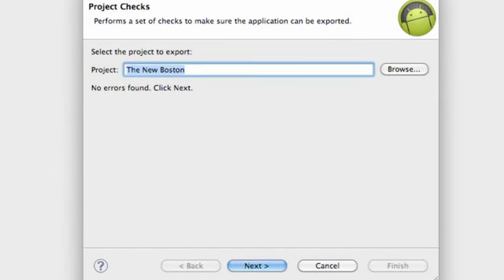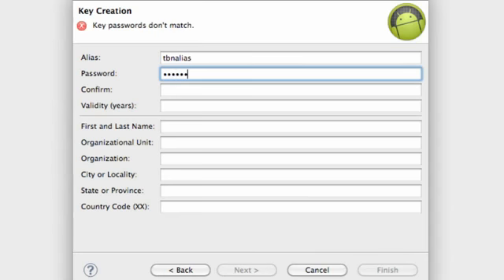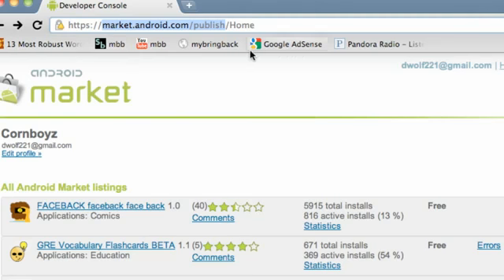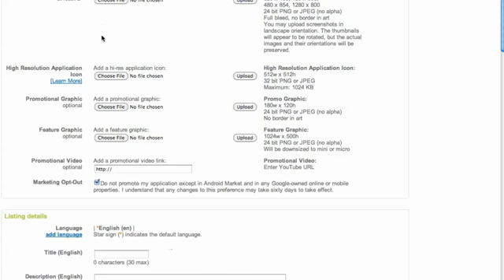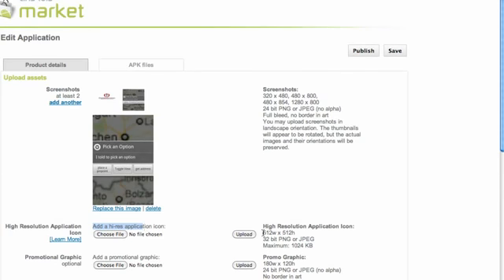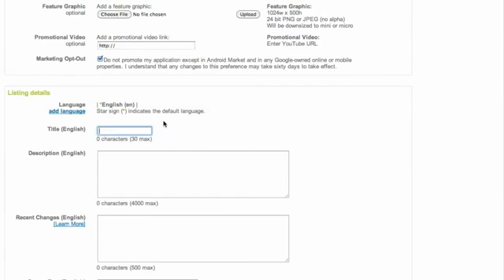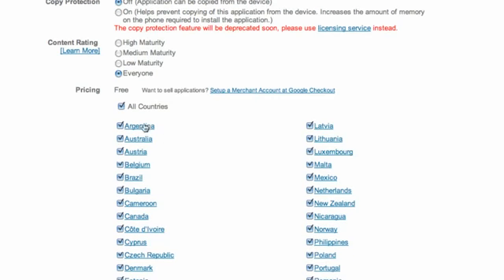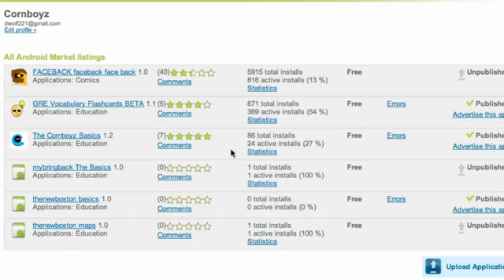Android Application Development Tutorial - 199 - Putting an App on the Market